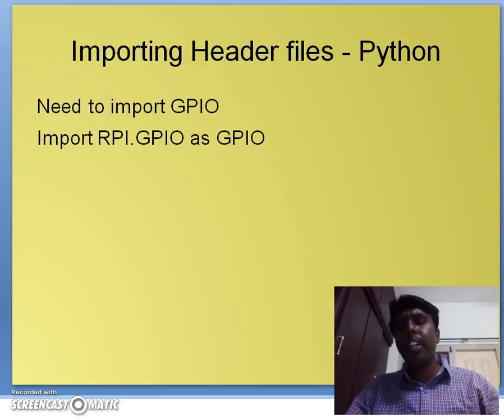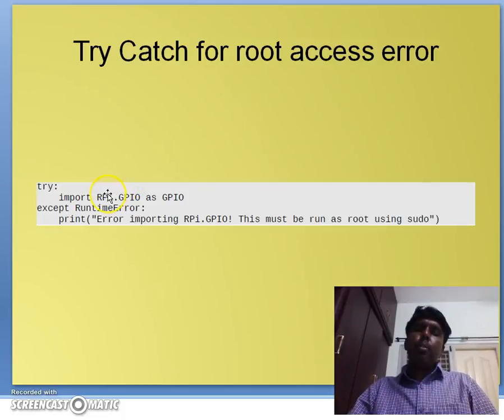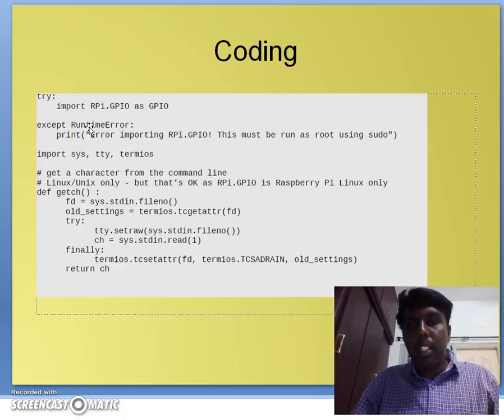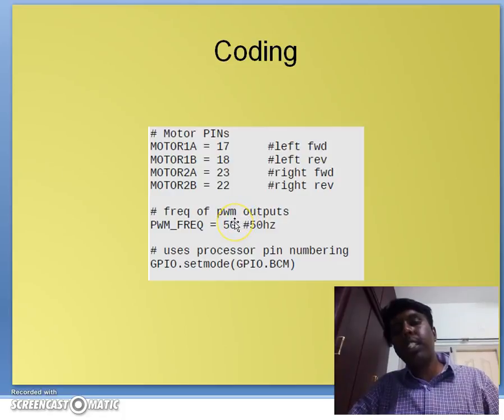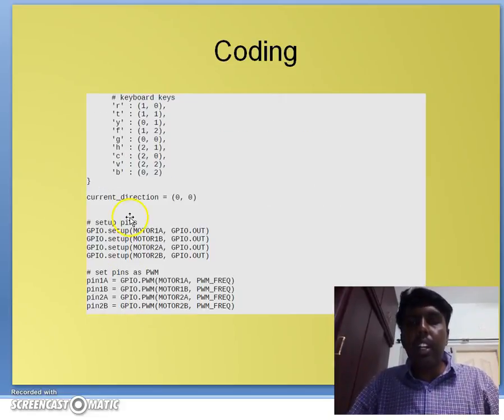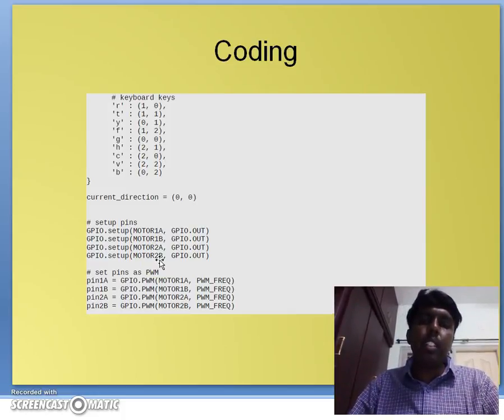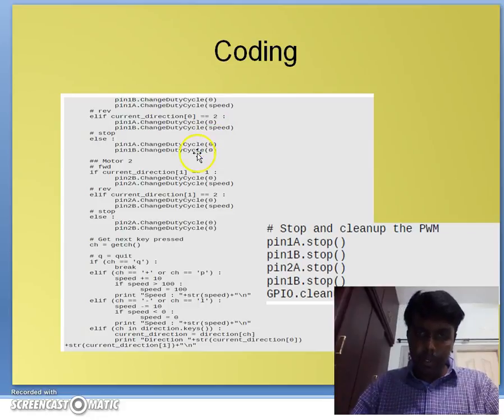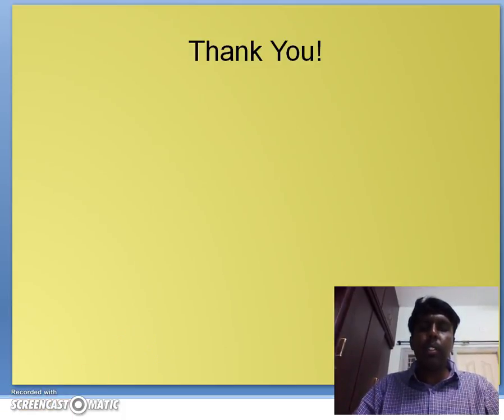Raspberry Pi Robotic Project